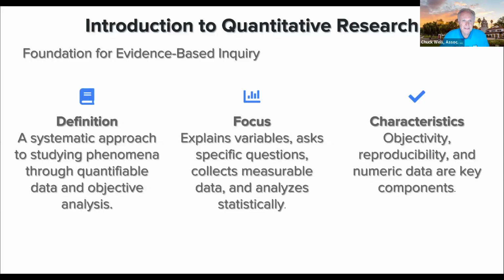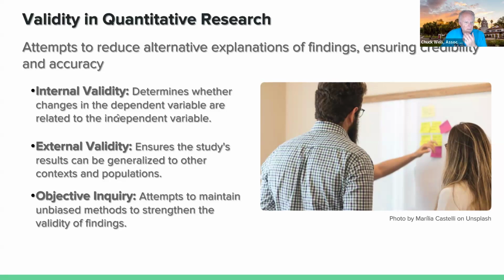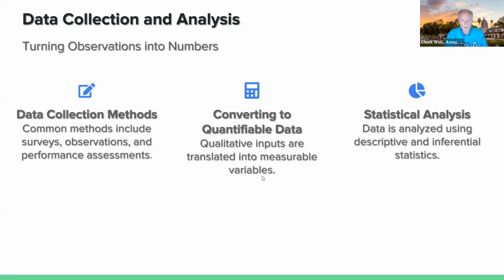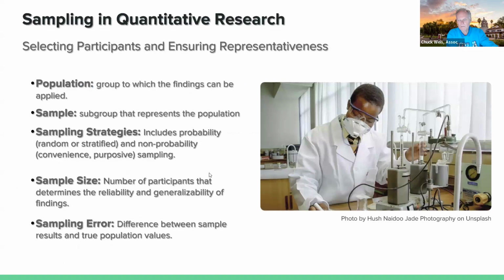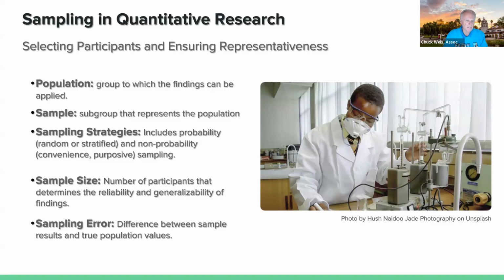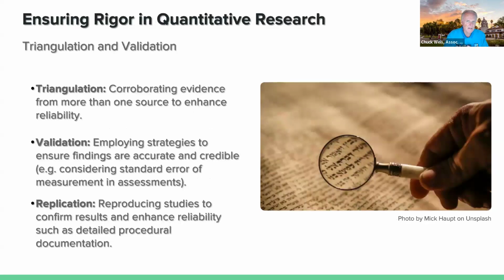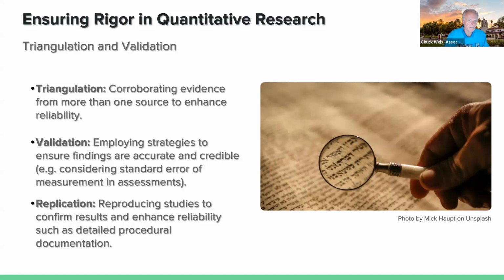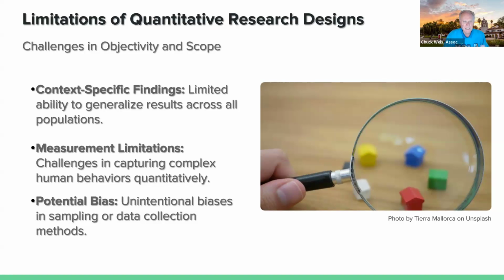GMT20241231 194128 Recording 1920x1080